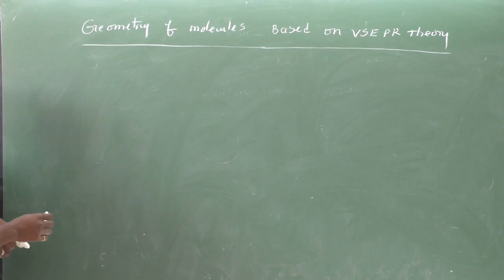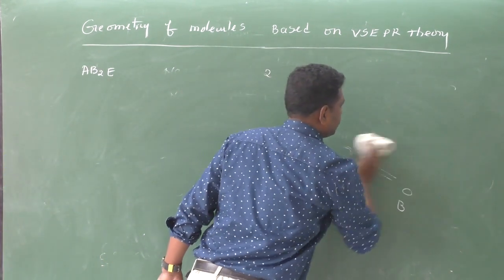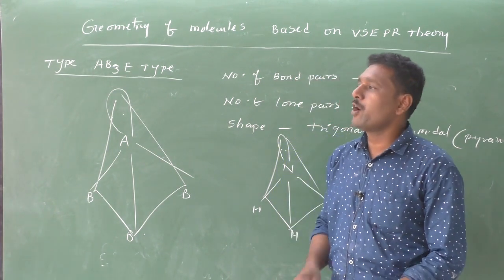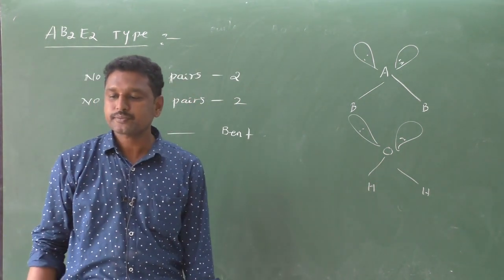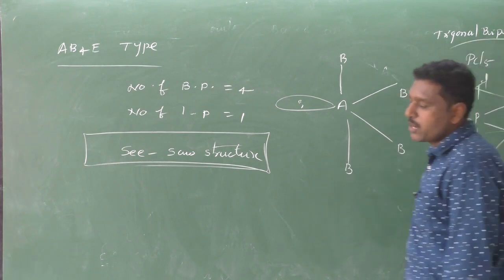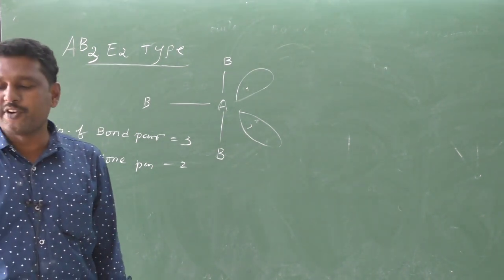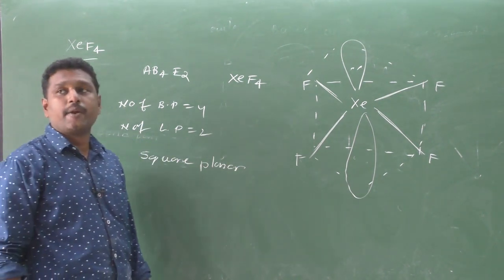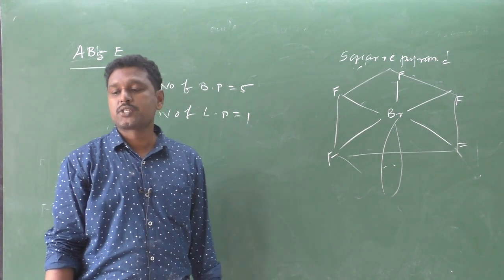Chemical bonding VSEPR theory part 3